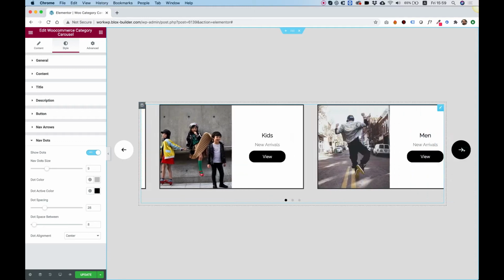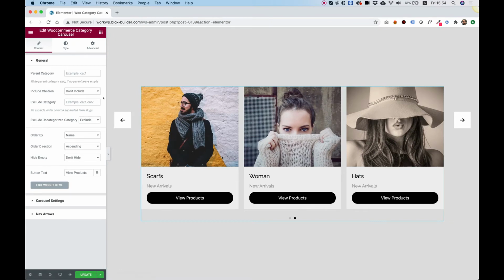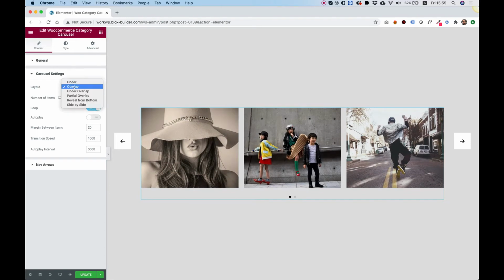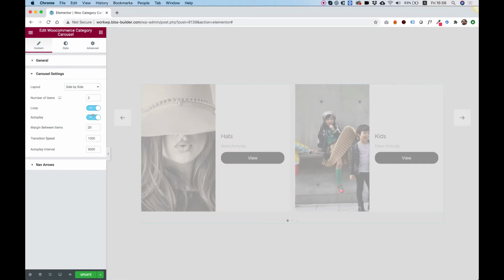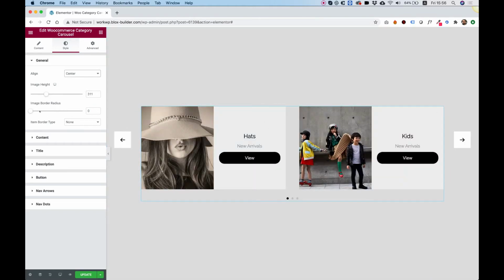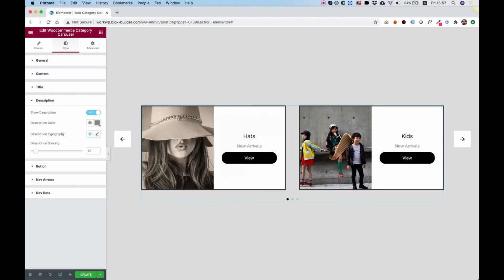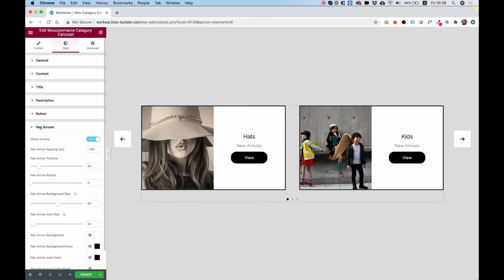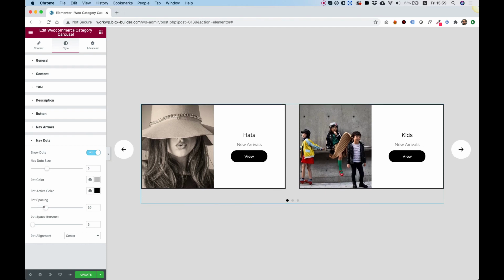Woo Category Carousel Widget for Elementor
This is an overview of the Woocommerce Category Carousel for Elementor by Unlimited Elements.